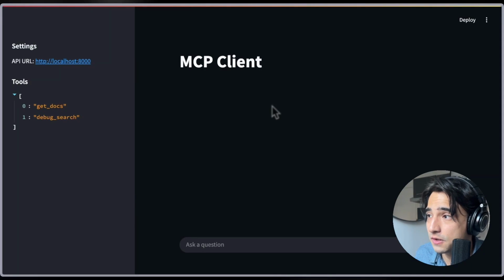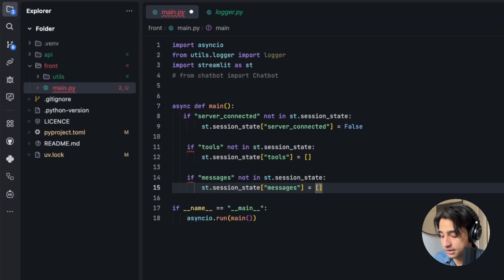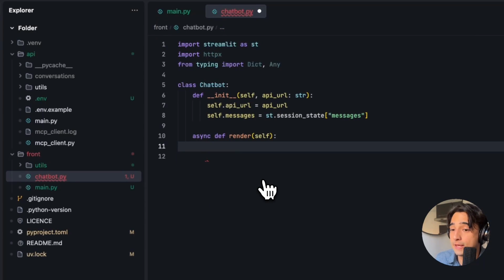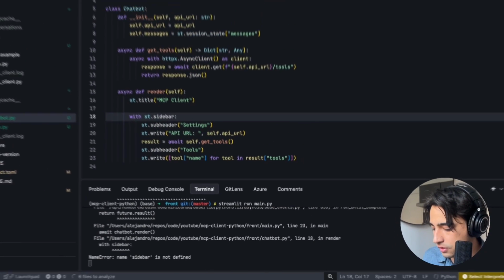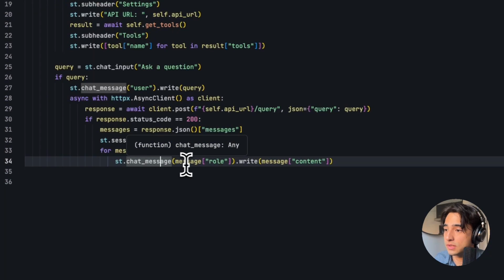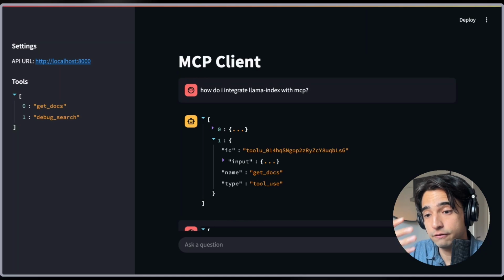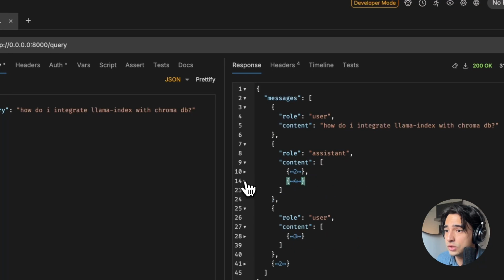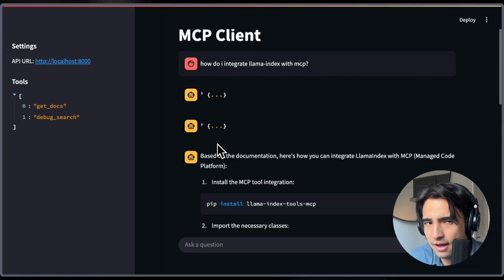How to Build an MCP Client GUI with Streamlit and FastAPI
In this video, you'll learn how to build a graphical user interface (GUI) for an MCP client using Streamlit in Python, and connect it to a FastAPI backend.

The tutorial covers the full process—from setting up the front-end project structure and session state management in Streamlit, to making asynchronous API calls, handling chat input, logging, and rendering complex message types (user, assistant, tool call, and tool result).

This video is perfect for developers looking to build interactive AI-driven chat interfaces that connect to tool-enabled backends like MCP servers, using modern Python frameworks.

## Topics
- How to create an MCP client GUI with Streamlit
- Connecting a Streamlit front-end to a FastAPI backend
- Project structure for Streamlit + FastAPI applications
- Installing and using Streamlit and httpx
- Managing session state and chat message history in Streamlit
- Asynchronous API calls with httpx in Python
- Creating and rendering custom chatbot classes
- Handling different message types: user, assistant, tool call, and tool result
- Displaying JSON data and chat messages in Streamlit
- Using Streamlit's input and sidebar components
- Setting up and running the Streamlit application
- Error handling and logging in Streamlit apps
- Troubleshooting API timeouts and frontend/backend connectivity
- Tips for modularizing Streamlit code and separating logic
- Recommendations for further learning (Streamlit crash course, AI Engineering Bootcamp)
- Best practices for building AI chat interfaces in Python

## Timestamps
0:00:00 - 01 Intro
0:02:25 - Setup
0:06:31 - Chatbot GUI
0:13:10 - Handle Query
0:20:52 - Message Types